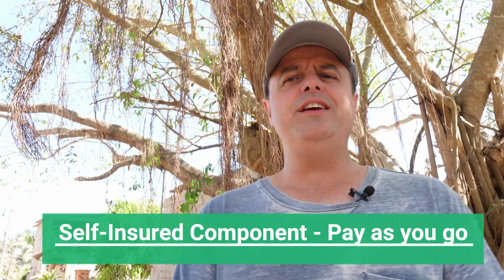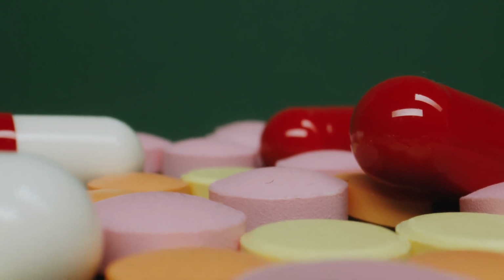Health Insurance in Mexico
Here we talk about our experience in Mexico with Health Insurance and the Mexican private health care system. We discuss our Nomad Insurance policy with Safety Wing, as well as our Self-Insured method for smaller issues.